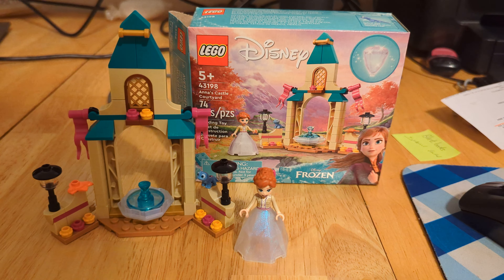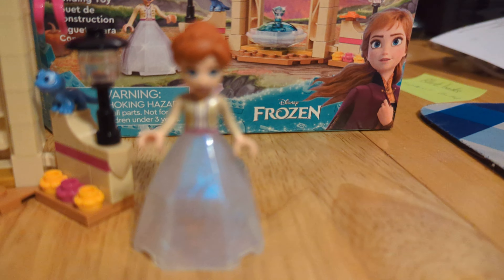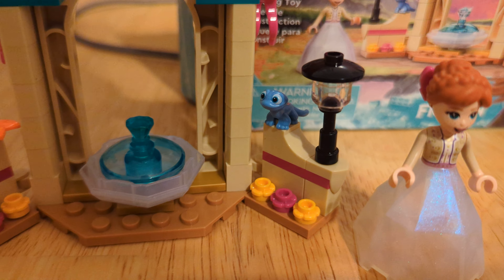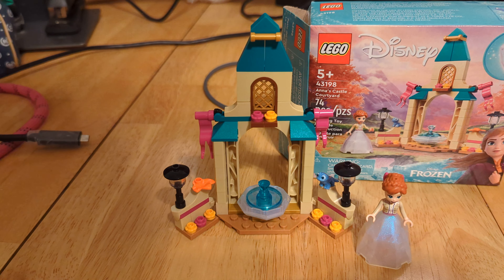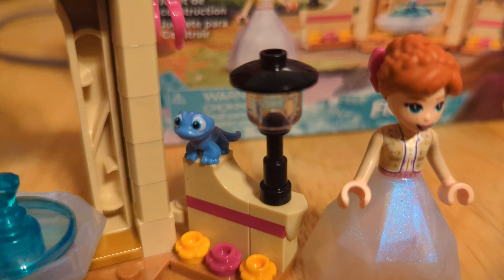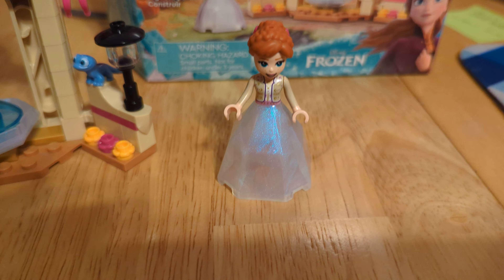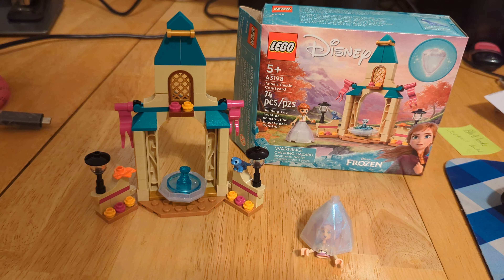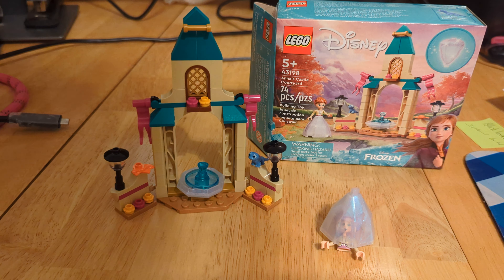Lego Frozen: Anna's Castle Courtyard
Lego Disney Princess Anna's Castle Courtyard from Frozen 2